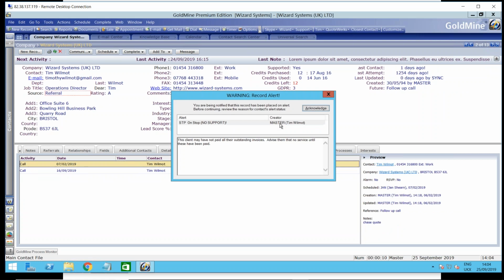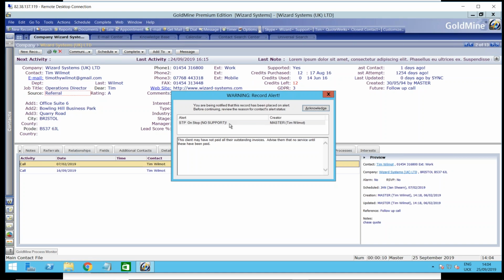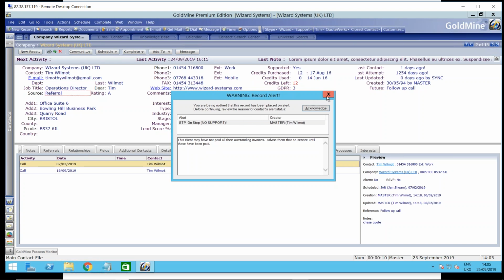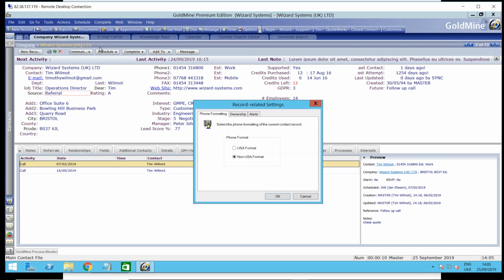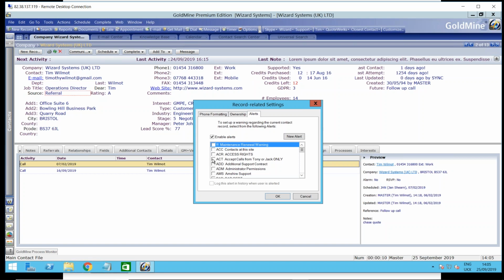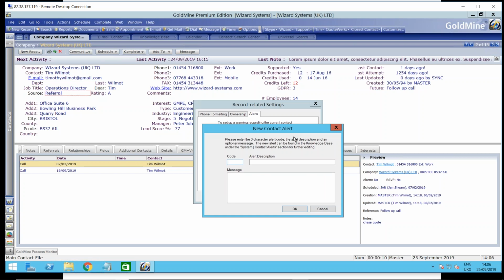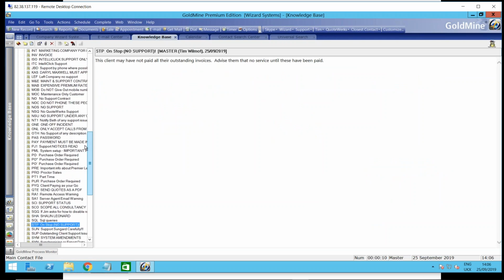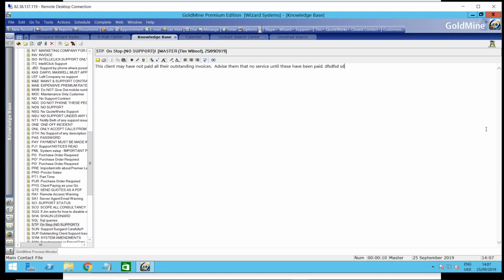Keep Work Colleagues informed with GoldMine CRM Record Alerts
Using the Record Alert feature (not found in any other CRM) in GoldMine to share important client information.